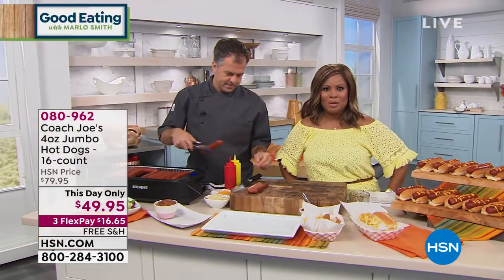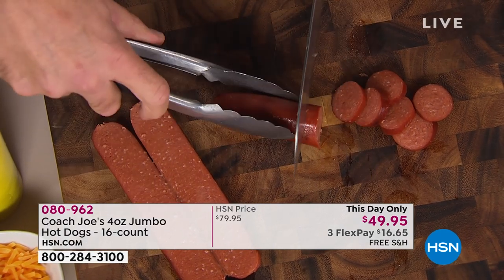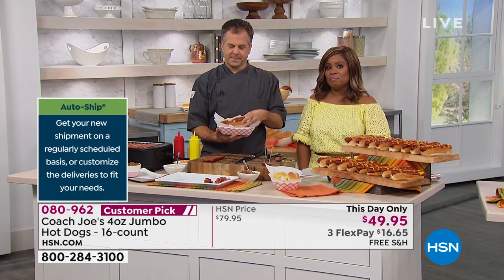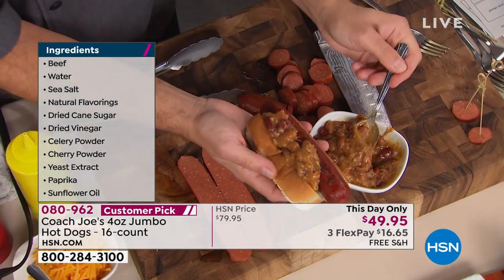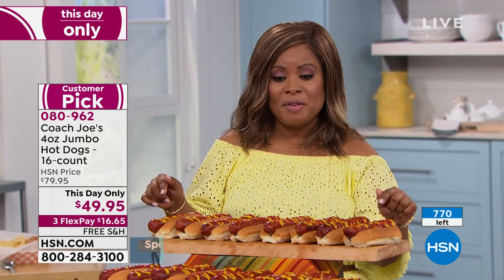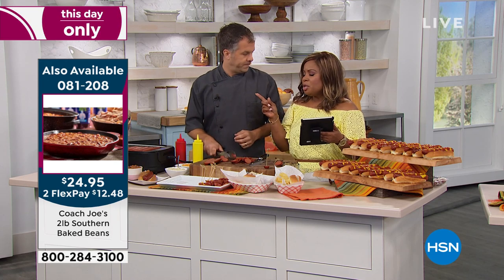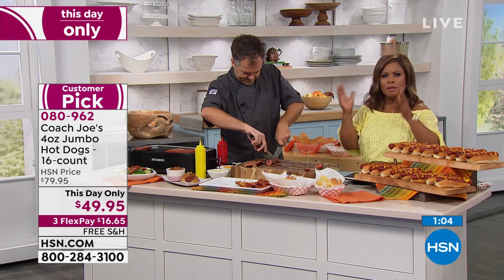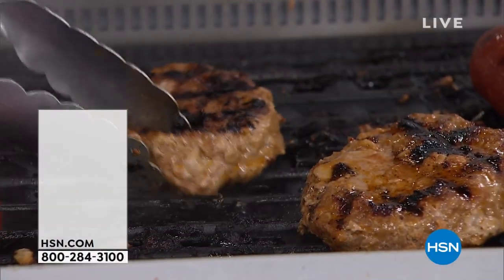Coach Joe's 4 oz. Jumbo Hot Dogs 16count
Sync up your next barbecue with these delicious jumbo franks. Frozen and prepackaged, they're full of flavor and perfect for sharing with all your friends and family. Byebye, other dogs  after trying Coach Joe's, you'll never go back.

    (16) 4 oz. hot dogs (4 packages of 4)

    Keep frozen Use within seven days of thawing.